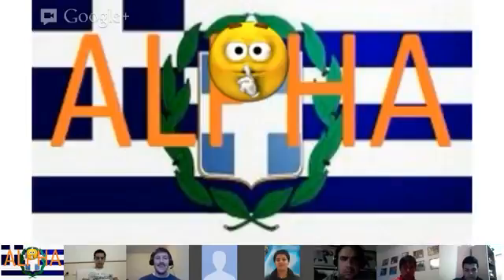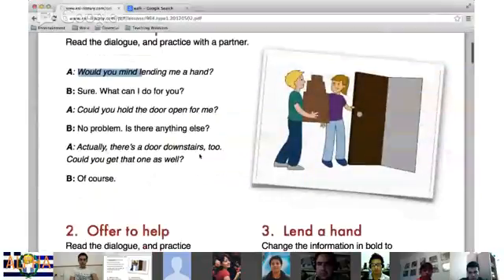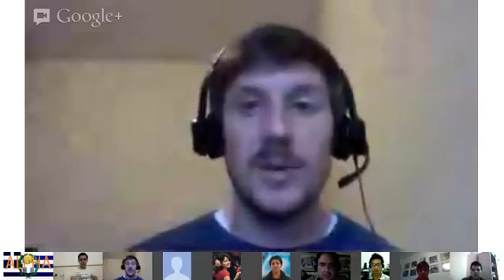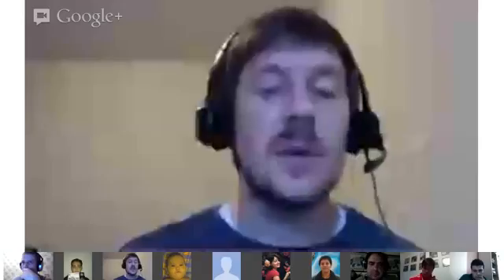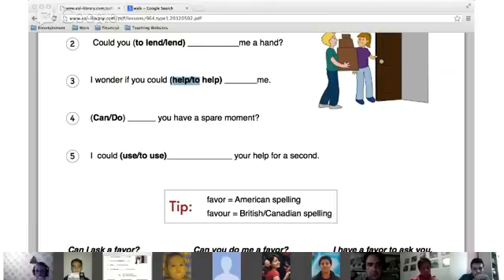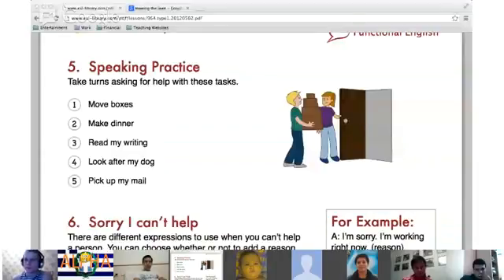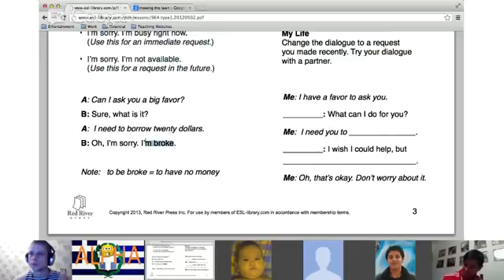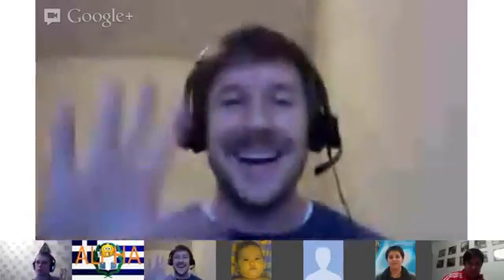Speaking - Chad Hansen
This my functional English series. We will practice being in certain situations and learn which words and phrases we can use. Todays topic is asking for help.